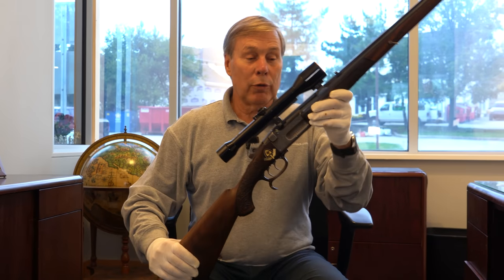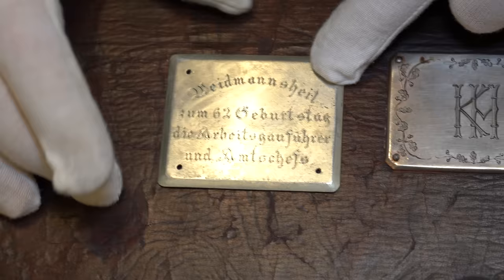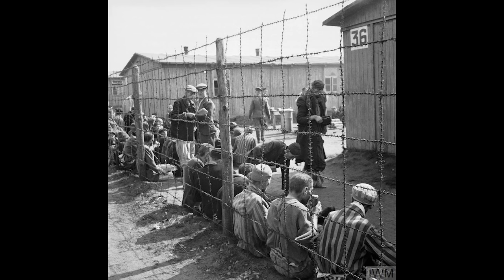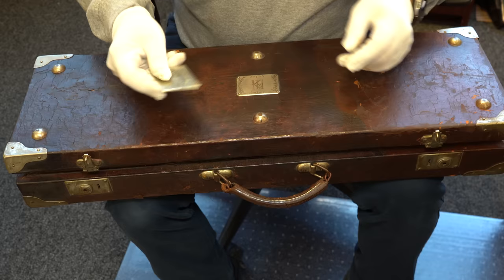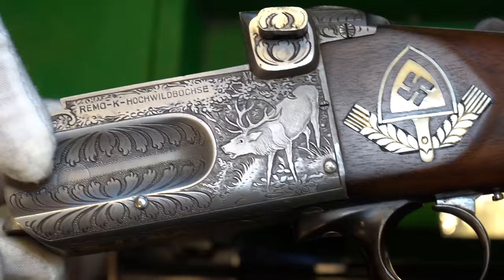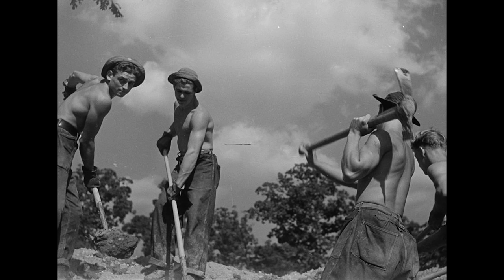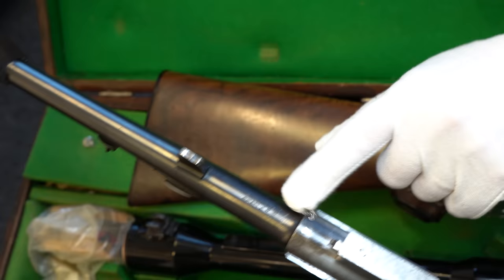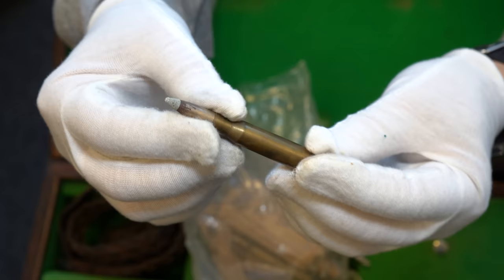Rifle Presented to the Third Reich Labor Service Commander on His 62nd Birthday!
This beautiful hunting rifle was presented to Konstantin Hierl on his 62nd birthday, the commander of the Third Reich Labor Service...